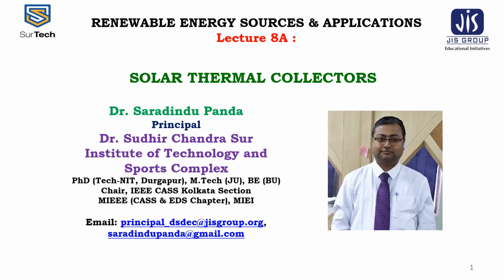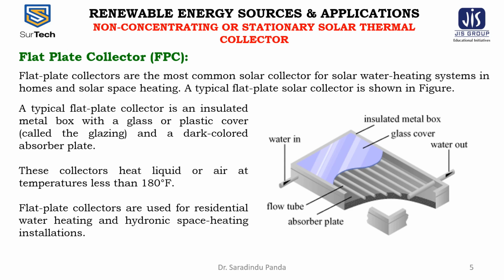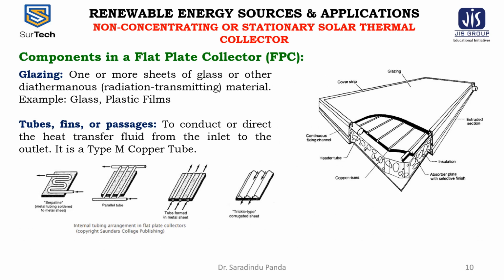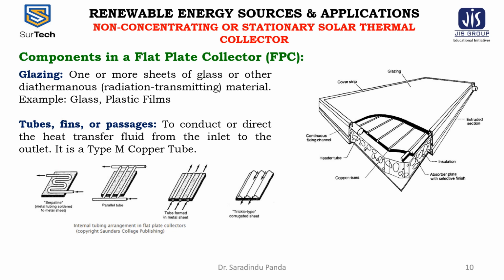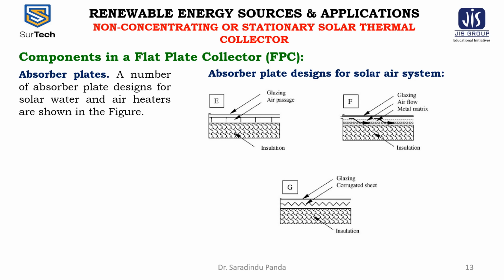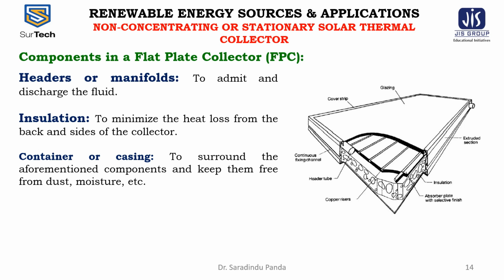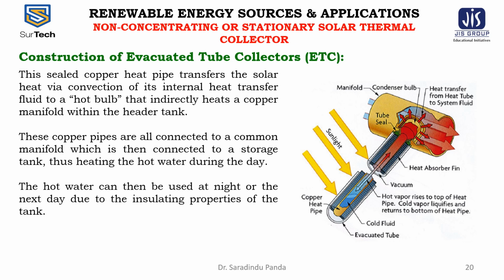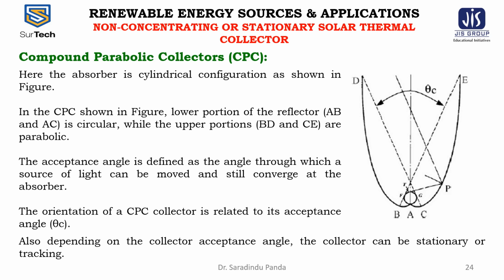RE LEC 8A